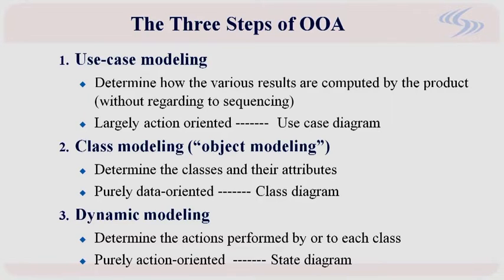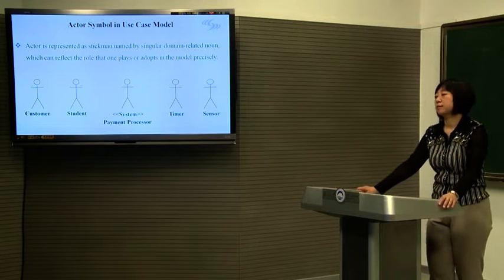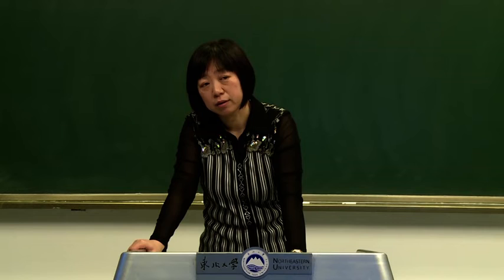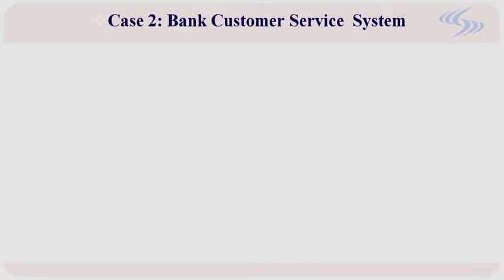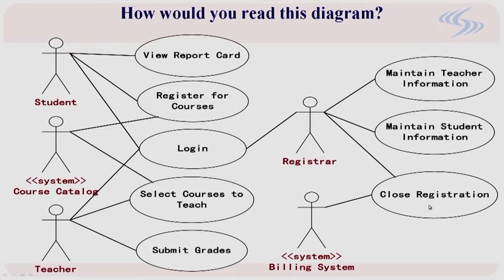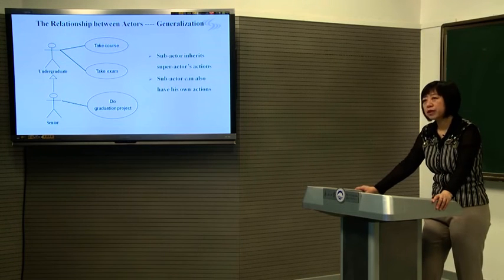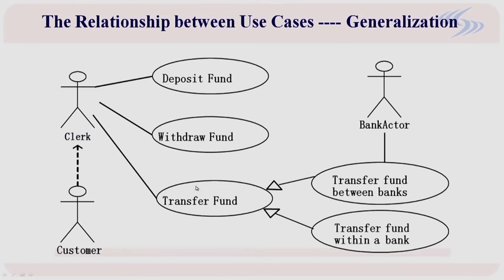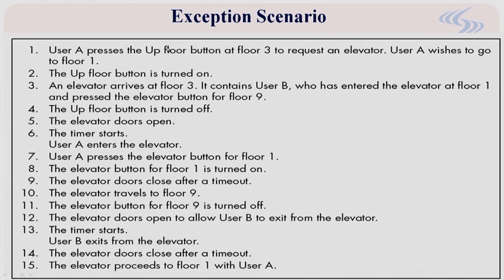5 1 Use Case Modeling